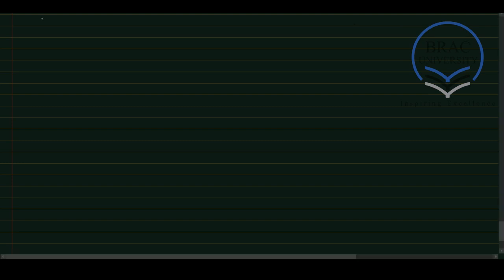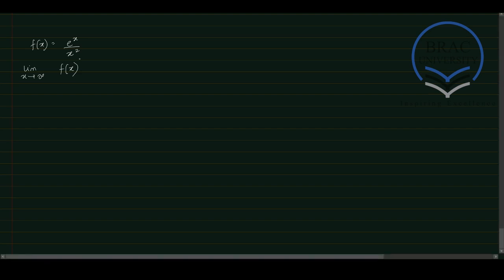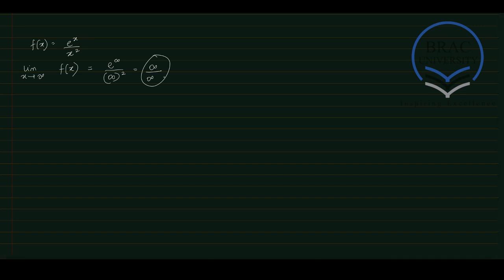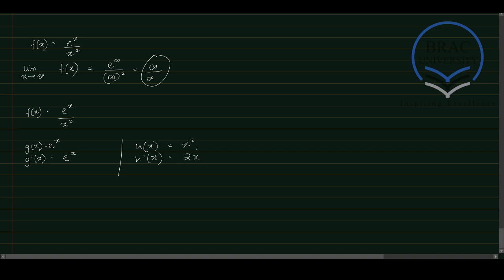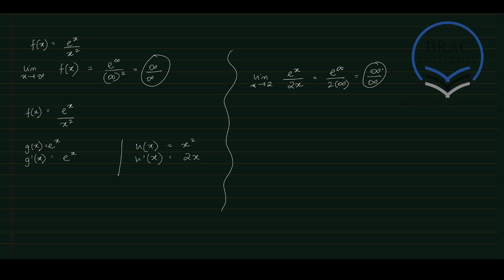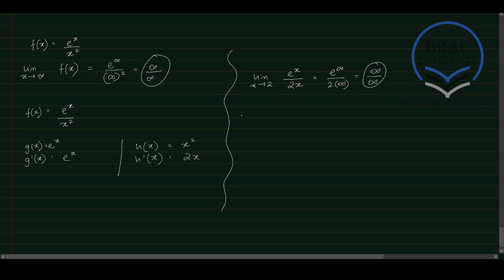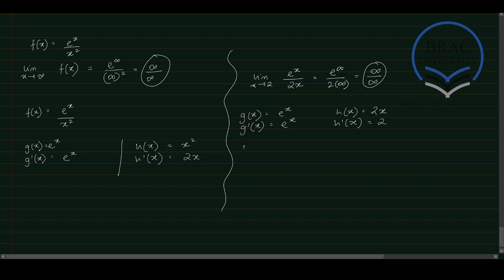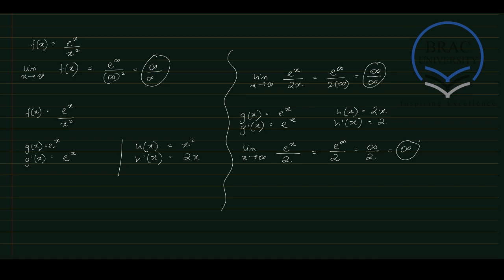L'Hopital's Rule 2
This video shows another example where L'Hopital's Rule was implemented to find the limit of a function that was indeterminate.